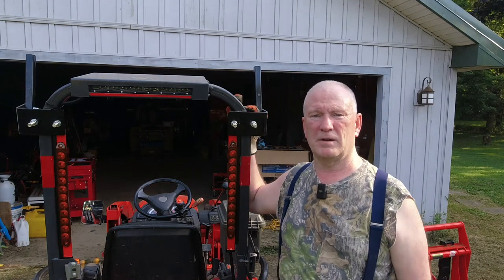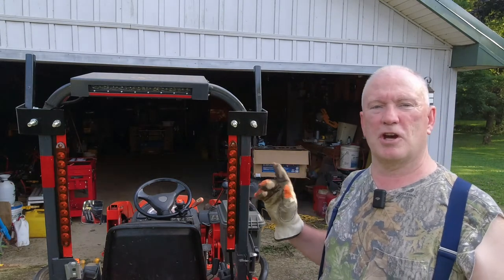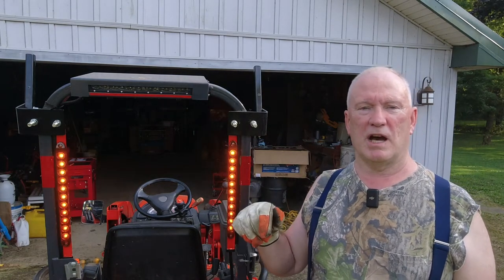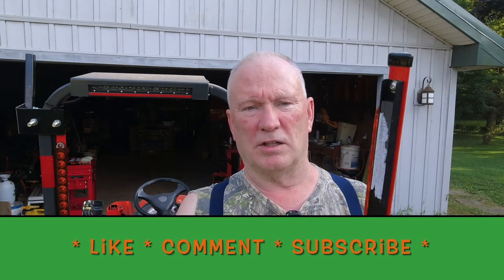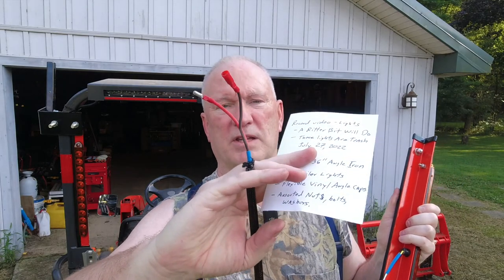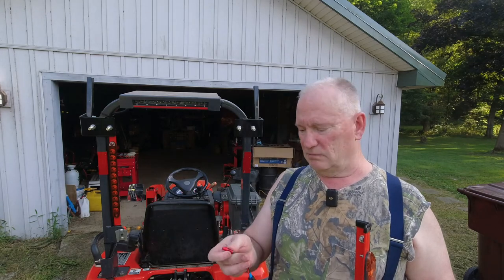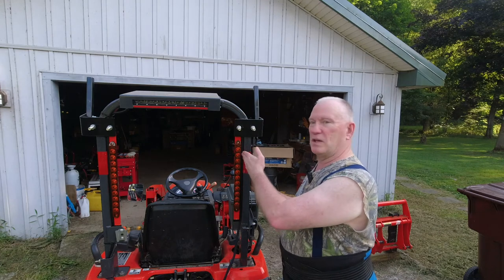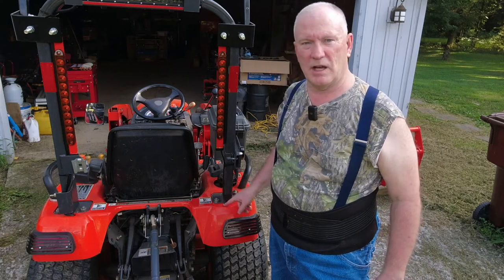#109 - Hazard Lights Added